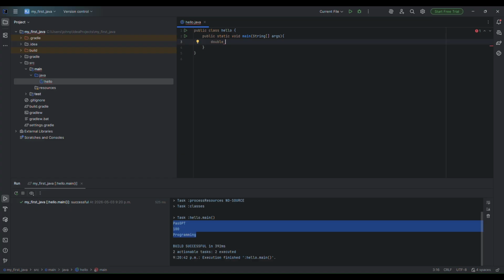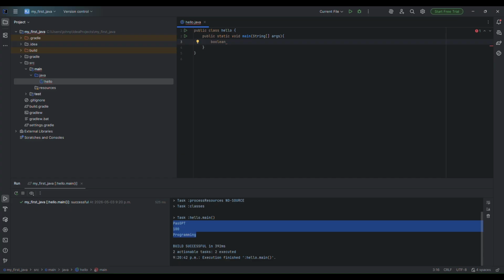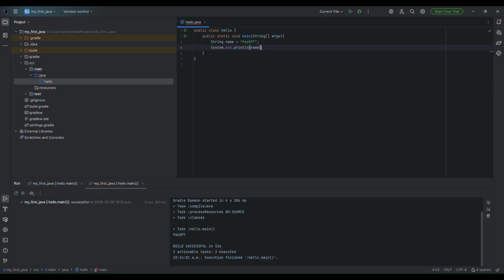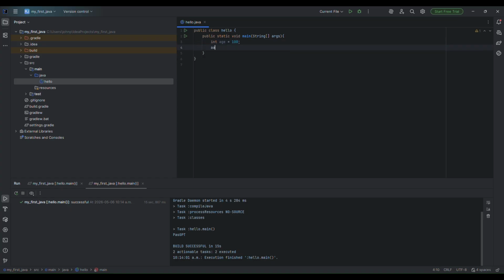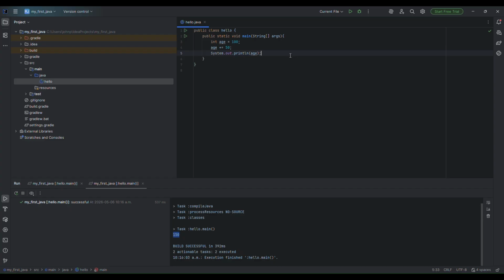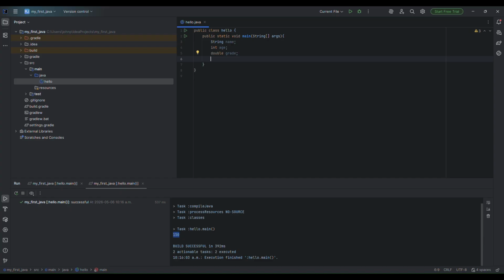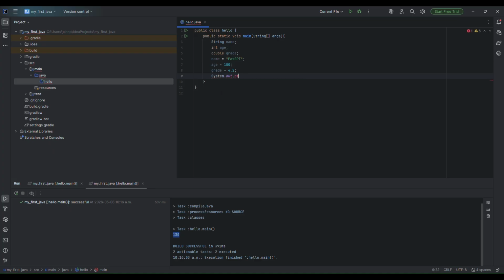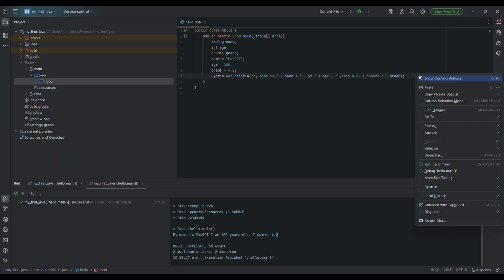Java Tutorial 03: Variables and Data Types Explained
Printing text is easy, but real software remembers information. In Episode 3 of The Complete Java Masterclass, we’re moving beyond "Hello World" to build your first Personal Profile App.

You’ll learn the "The Big 5" data types that every developer must know and see how to update variables on the fly. This is the foundation of every app, game, and website you will ever build.

🚀 What we’re building today:

The Box Concept: Why variables are just containers in memory.

The Big 5: Mastering String, int, double, char, and boolean.

Variable Reassignment: Changing data as the program runs.

Project v1: Coding a Personal Profile App that combines everything.

📂 Series Roadmap:

Watch the Full Playlist: The Complete Java Masterclass

Episode 02 (Starter Code): [Link to your Video 2]

📌 Timestamps:

Why hardcoding is useless (The Hook)

Understanding Variables as Boxes

The Big 5: String, int, and double

The Big 5: char and boolean

Building the Personal Profile App v1

The Twist: Updating variables mid-code

Coming Up: Making the app talk back!